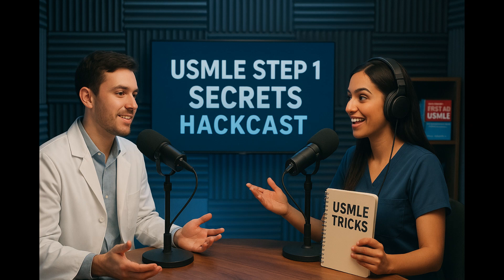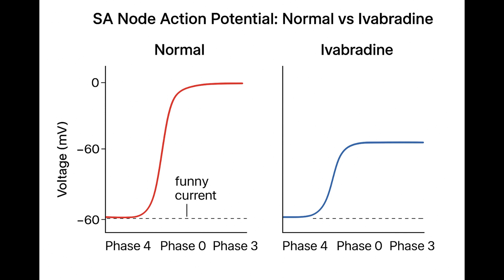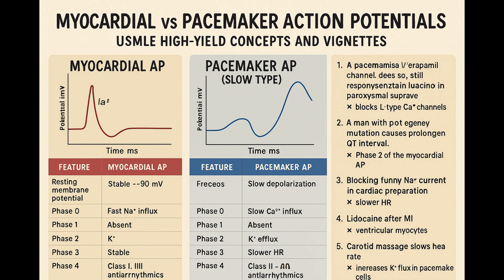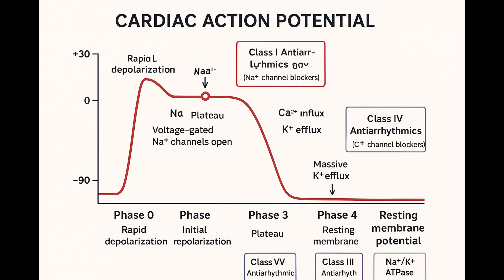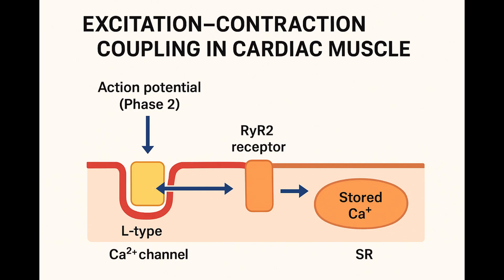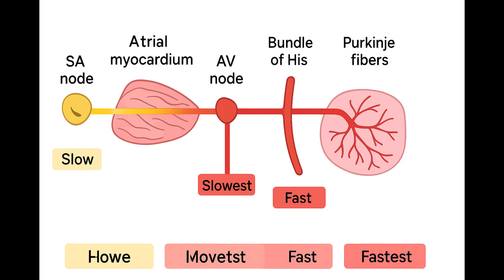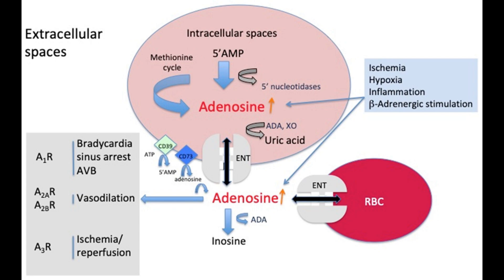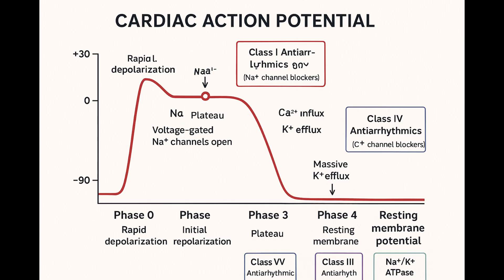CARDIAC AP AND ELECTROPHYSIOLOGY// USMLE STEP 1 podcast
Cardiac  AP // Pacemaker and non-pacemakers AP, Electrophysiology, Adenosine podcast